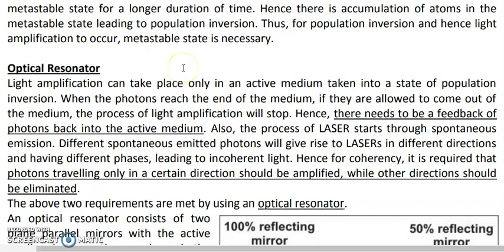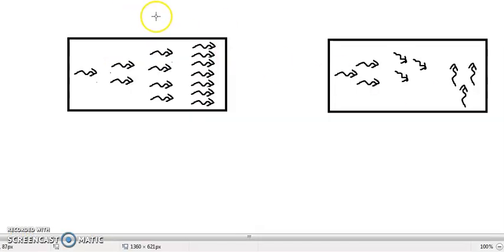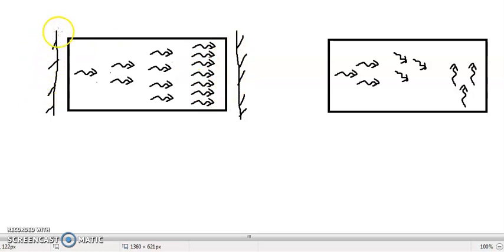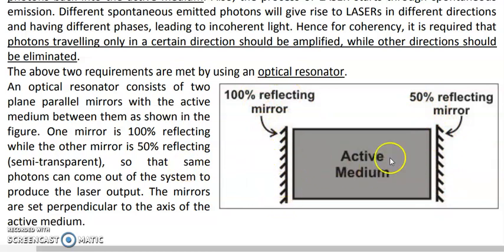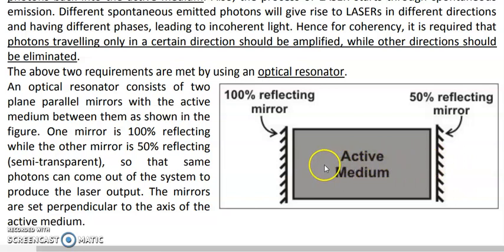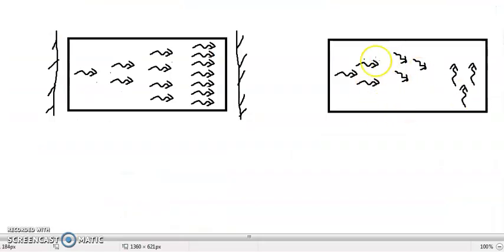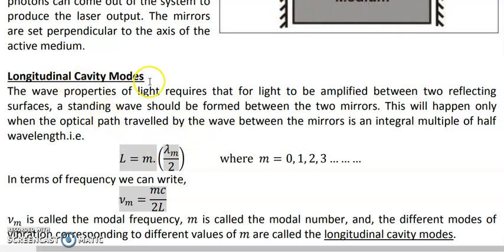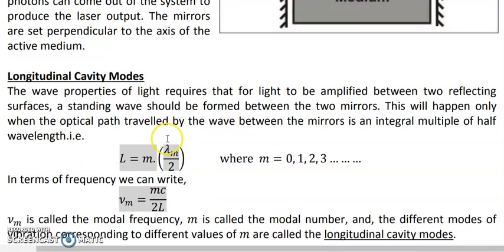Chap5 : LASERs : Lec7 : Optical resonator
Purpose of optical resonator in LASER, construction of optical resonator